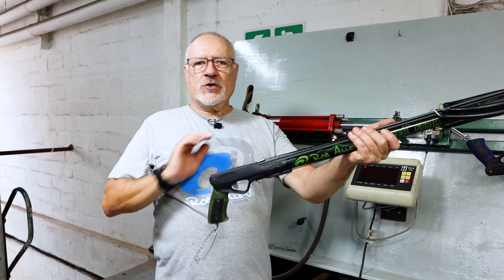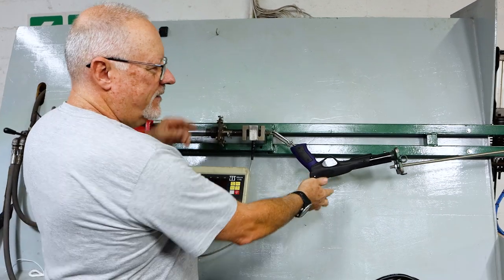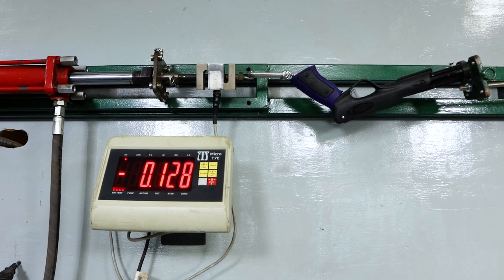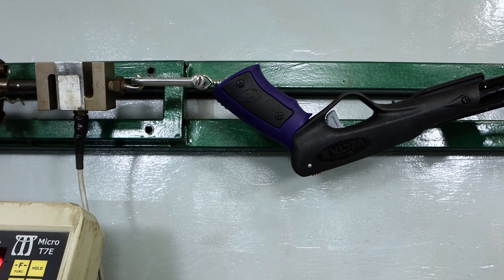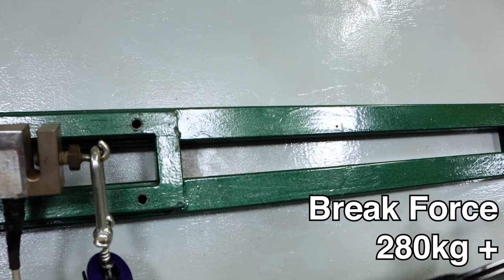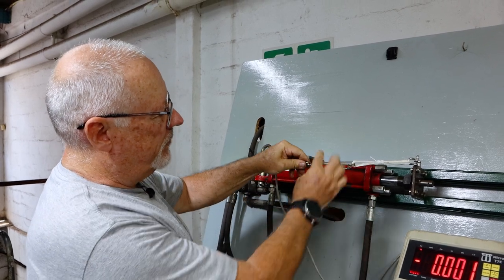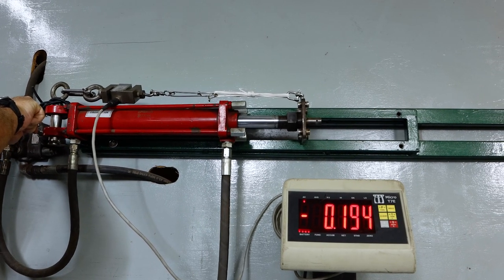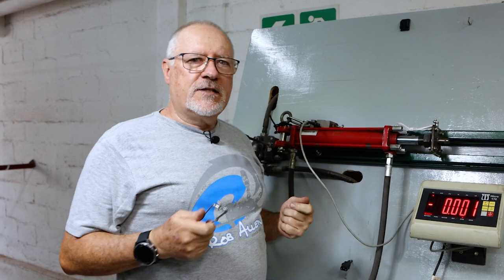Rob Allen | Handle Pull Test - Longline Clip Break Test | 2023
It's time for the New Year of 2023 and we are break-testing more gear. In this video, we test the break strength of our handle by pulling on it to see what the breaking strain will be.